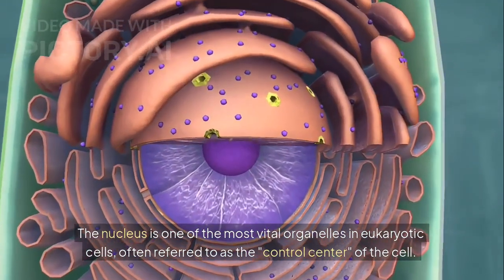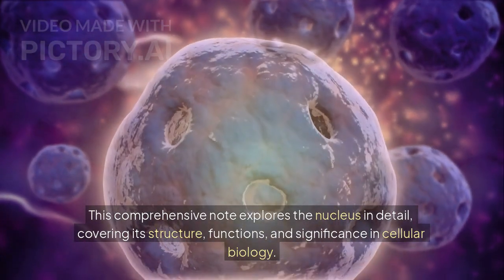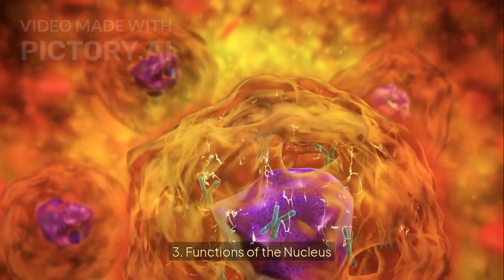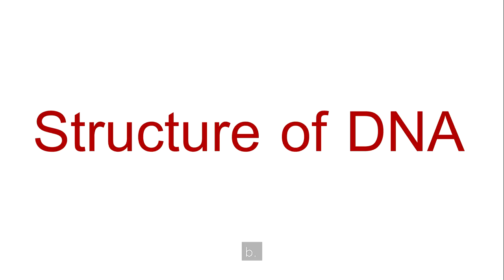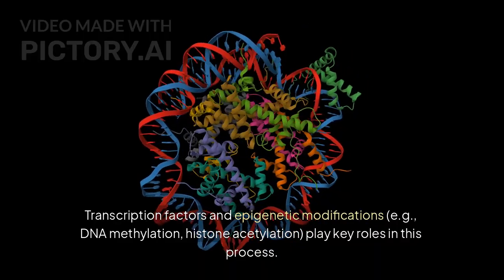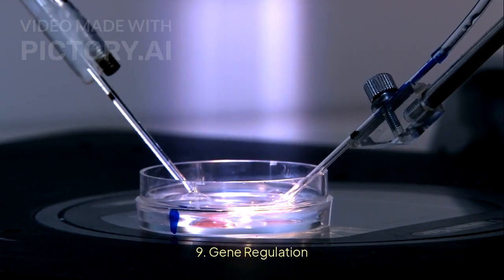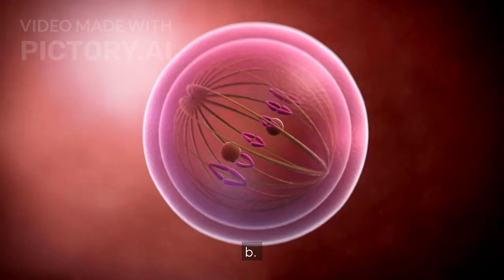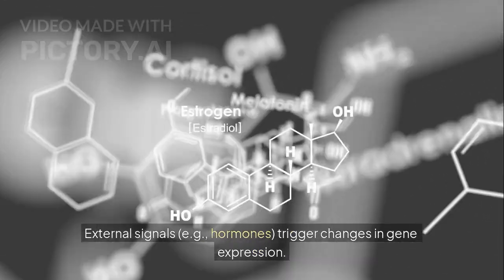Nucleus in 5 Minutes! | Fun & Easy Learning for Students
Ever wondered who calls the shots inside a cell? Imagine a city without a leader—chaotic, right? That’s why every cell has a control center, the nucleus! 🏛️ Like a powerful CEO, the nucleus manages all cell activities, giving commands through DNA, the blueprint of life.

In this fun and easy-to-understand video, we’ll uncover the secrets of the nucleus—how it stores genetic information, controls growth, and ensures life keeps running smoothly. Whether you're a student, teacher, or just curious about biology, this video will make learning simple and exciting!